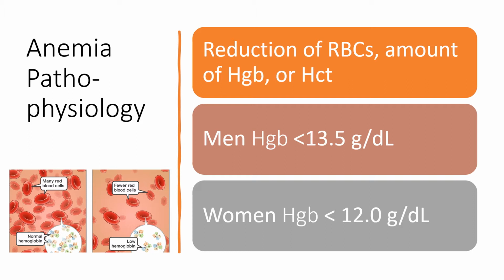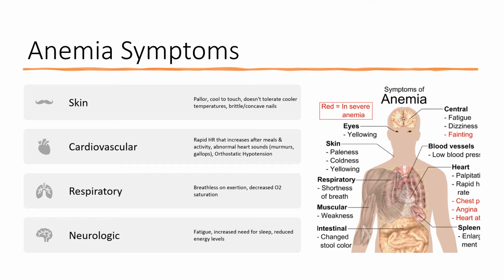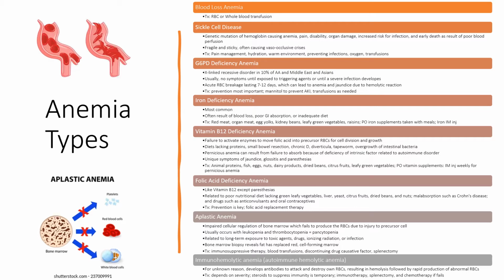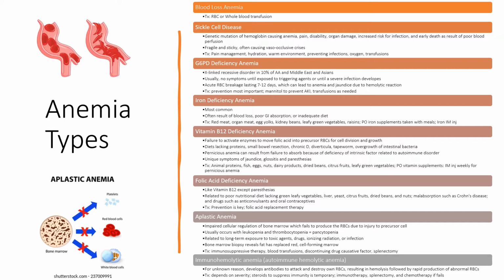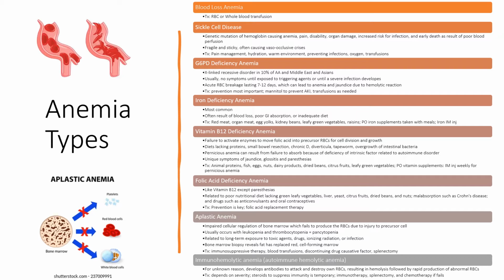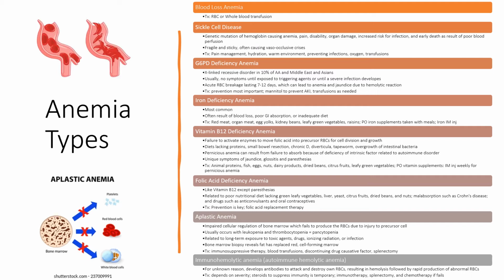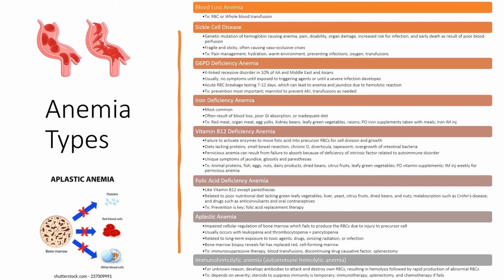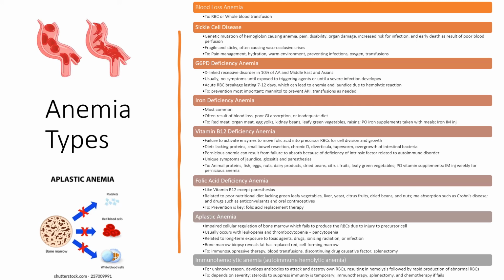Anemia - RNSG 1036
Lecture on types and symptoms of anemias for RNSG 1036 course